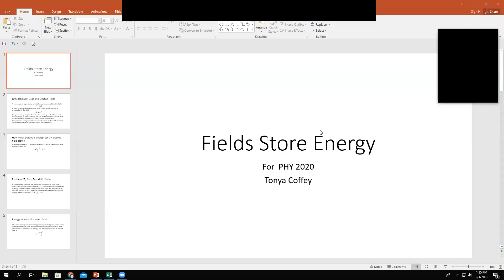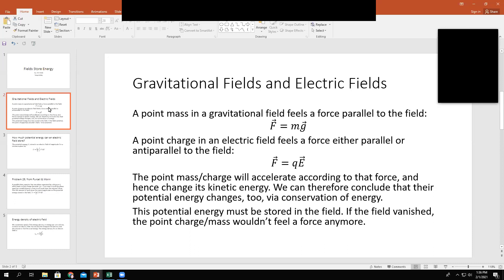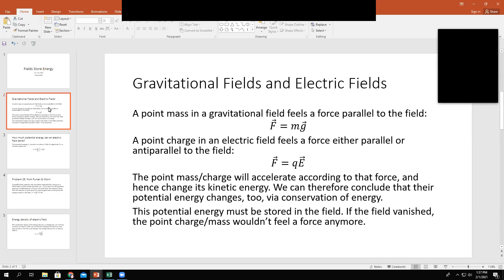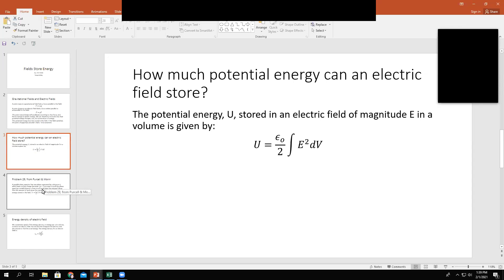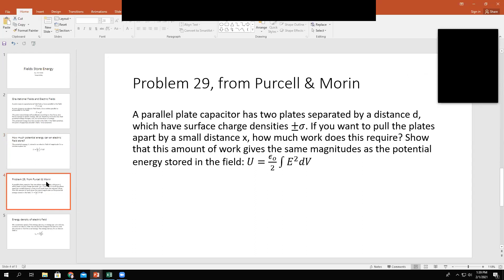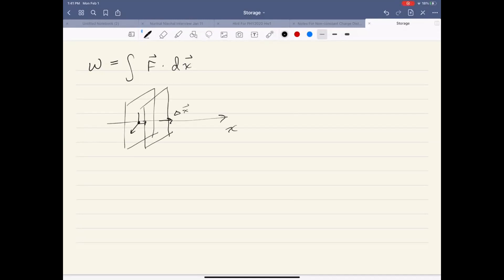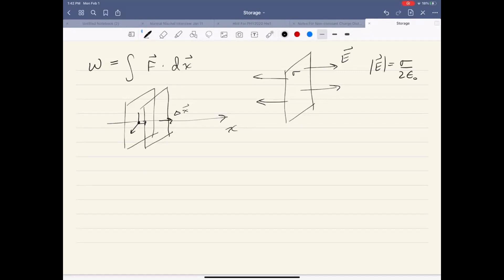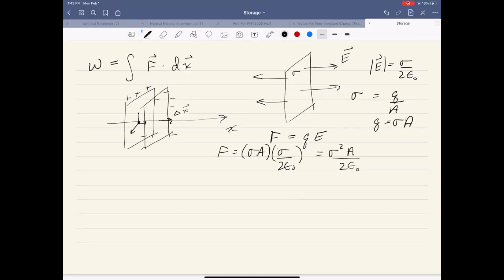Electric Fields Store Energy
I introduce the idea that energy is stored in an electric field. I show the equation for the potential energy stored in a set volume of electric field, and work an example problem on the energy stored between the plates of a parallel plate capacitor.